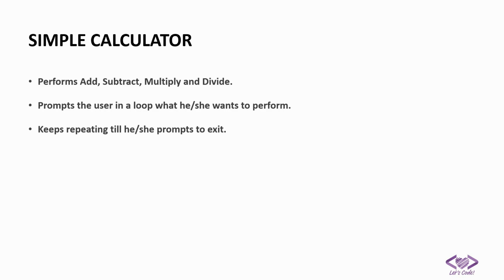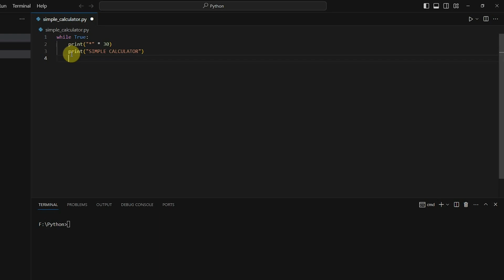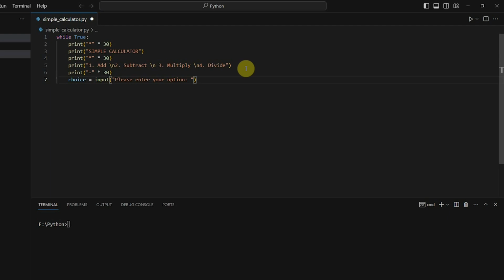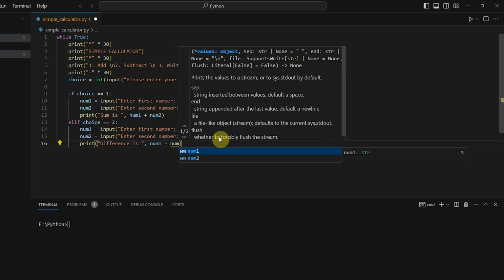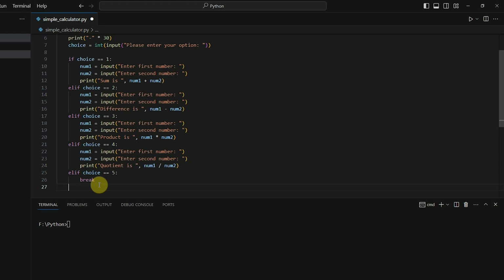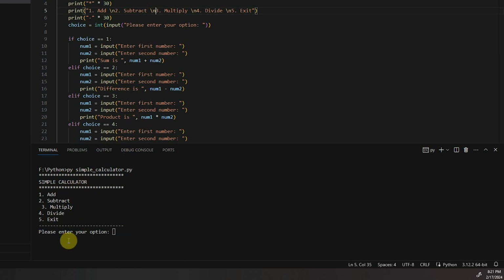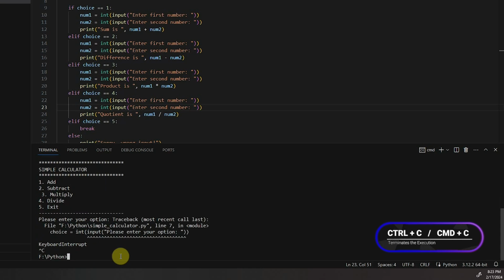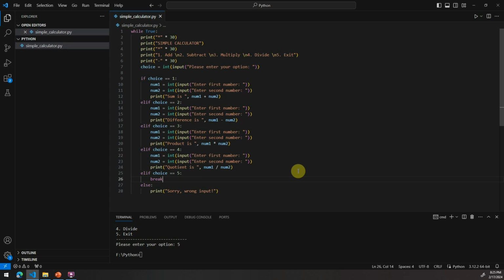Usage of Control Flow Statements in Python made easy! | Python Made Easy Series | Codelligent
In this video of our Python series, you will strengthen the knowledge about control flow statements which we saw in our previous video. We will use if...elif..else, while loop and break, to build up a small logic.

The topics being covered:
00:17 - What are we building in this video?
00:46 - Code Demo

Let's Code!